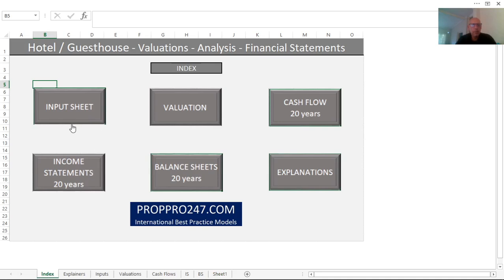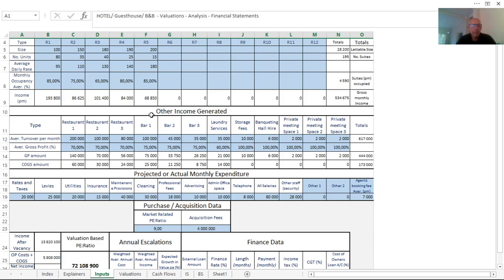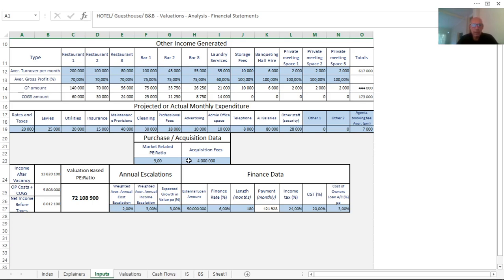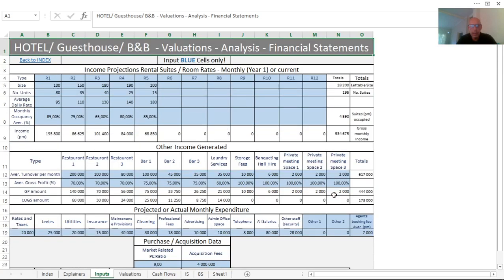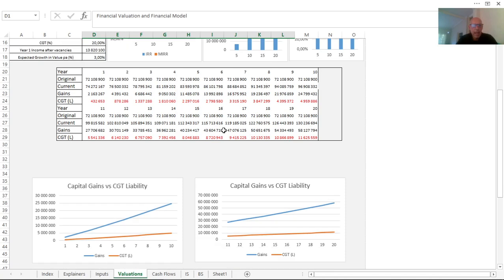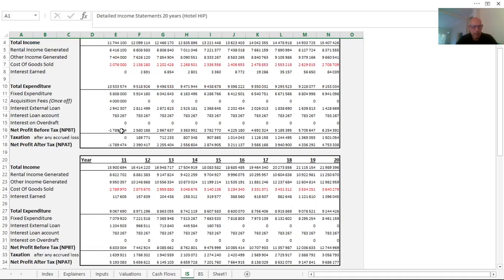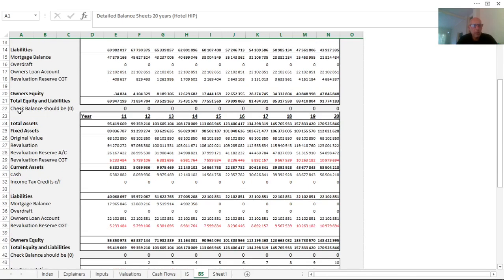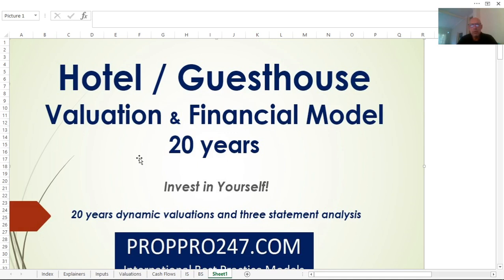Hotel / Guesthouse Valuation and Financial Model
This coherent Valuation and Financial Model for Hotels and Guesthouses will automatically produce 20 years of Cash Flow Statements, Income Statements, Balance Sheets, and Valuations with Net Present Value, Internal Rate of Return, and Modified Internal Rate of Return.